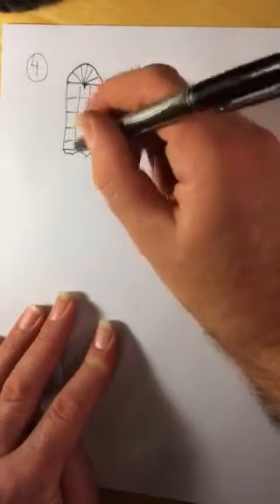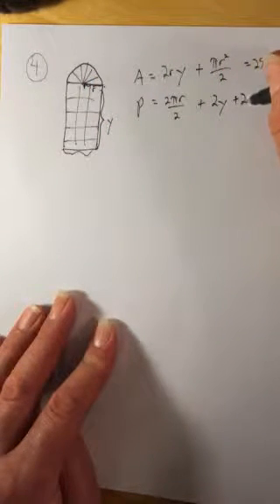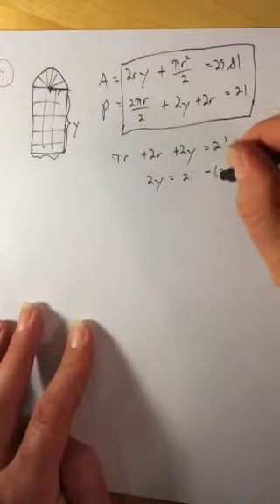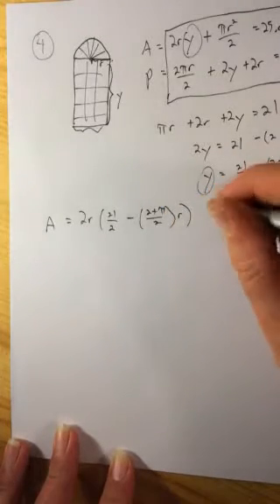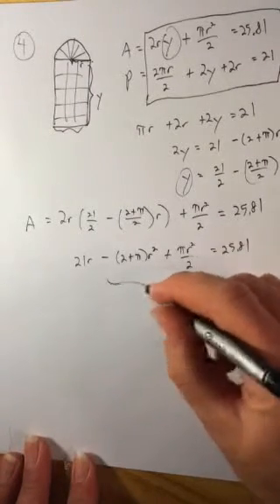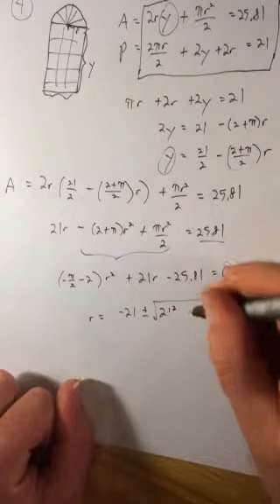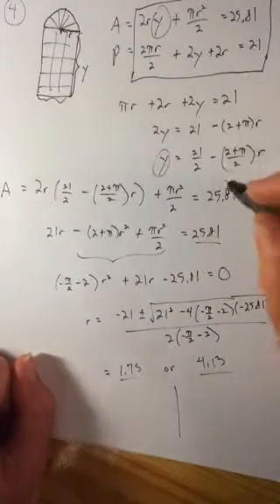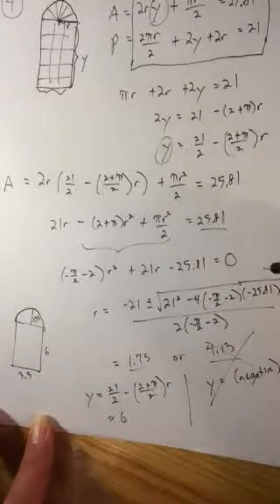Solution to word problem #4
Given the area and perimeter of a church window (rectangle, semicircle on top), find its dimensions.